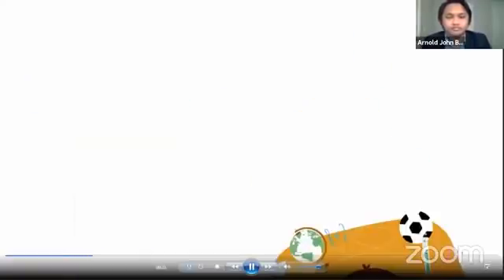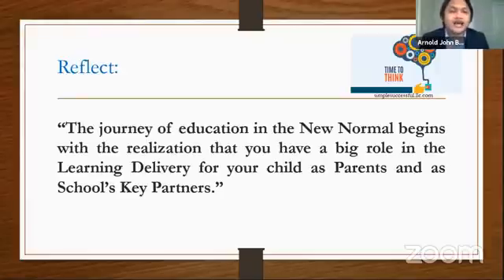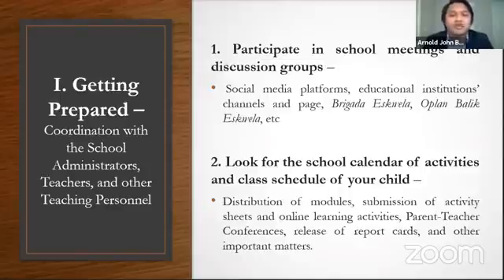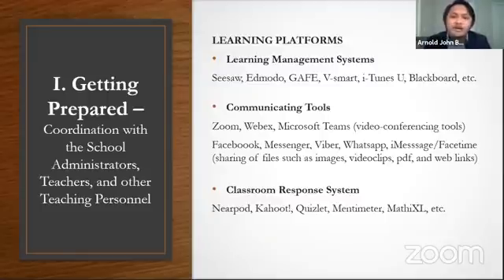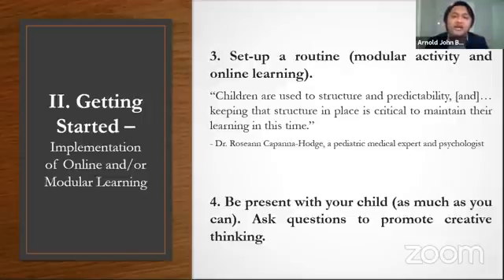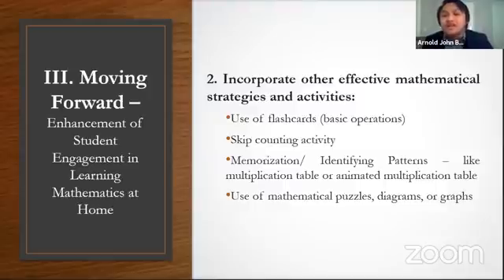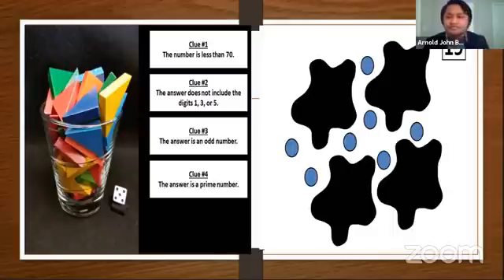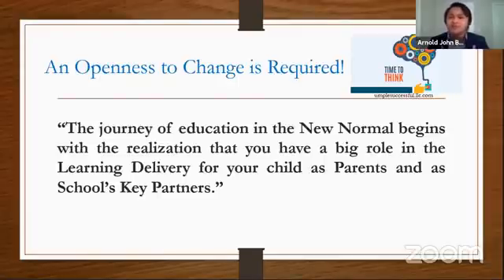Learning Mathematics under the New Normal with Parents as School's Key Partners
Learning Mathematics under the New Normal with Parents as School's Key Partners with  Mr. Arnold-John Bulanadi